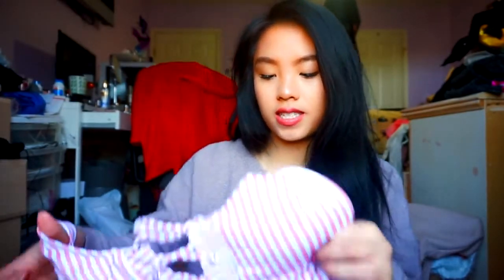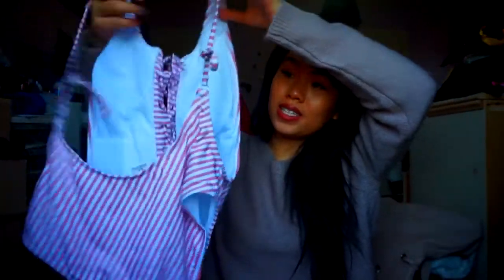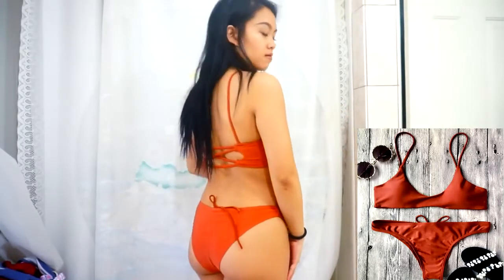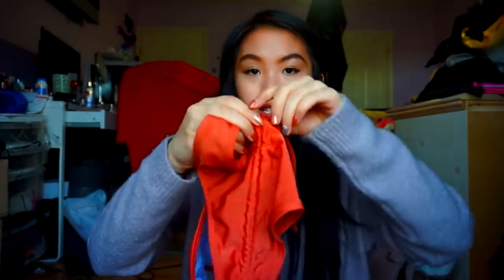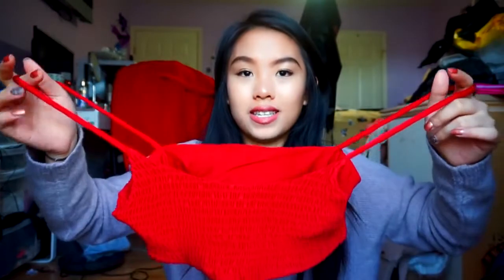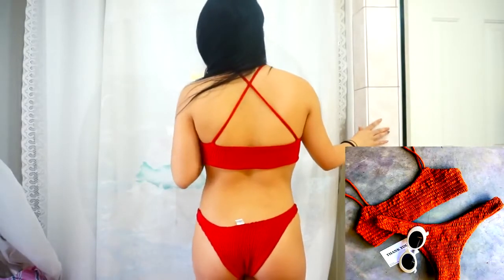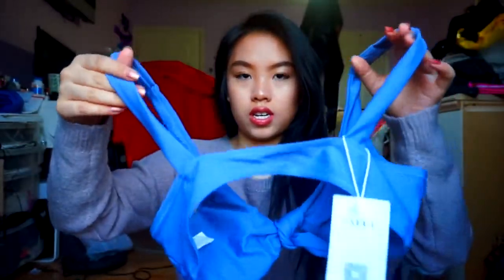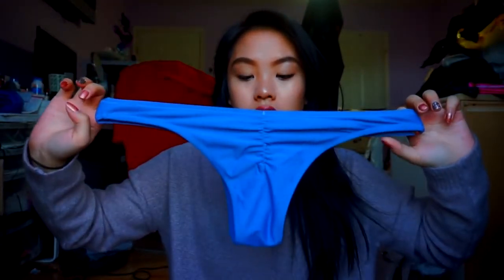ALIEXPRESS BIKINI TRY ON HAUL l UNDER $12 l Honest Review ♡